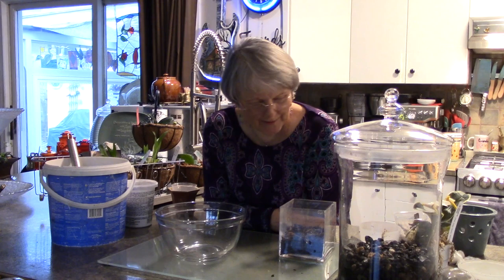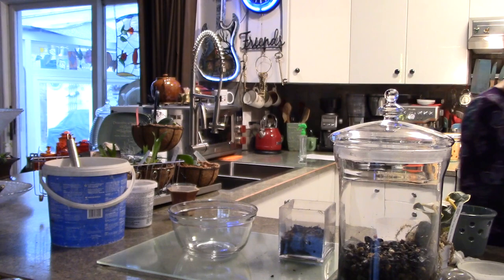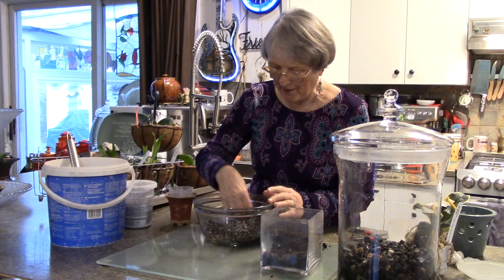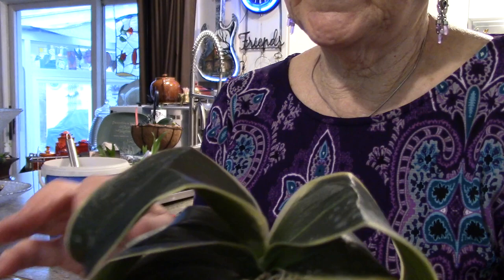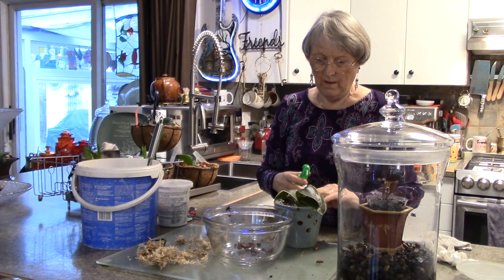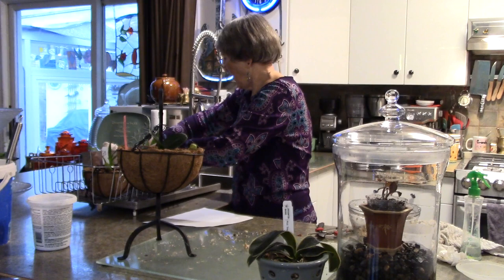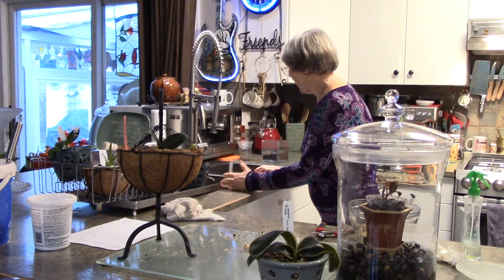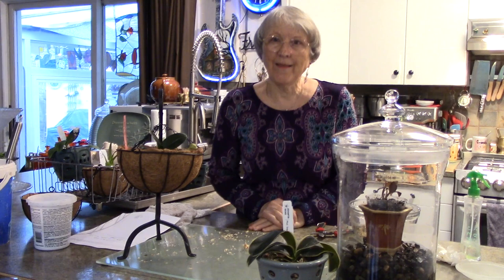How to Revive Orchids cold damaged that were in the mail for two weeks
Phal. Sogo Vivien 'SOGO F858'  Our Gift from Georgia
Ludisia 'Spiderman'   Our Gift from Roehampton Orchids

Assessing and Potting the Orchids . How are co co baskets doing?  New thrift store find,   Close up of new Sink at end of video

Tracking These Orchids During Floods and Highway Washouts
These Orchids left Toronto, Ontario, after being ordered from USA as a gift on Nov. 10, 2021.
They were in Vancouver on Nov. 12th
Could not Track again till Nov 15  (red typing says weather delay- service to resume weather permitting)  Nov 19   sent from Vancouver to Calgary, left Calgary Nov 20, delivery did not take place until  Nov   25th

Miss Orchid Girl   potting  jewel orchid